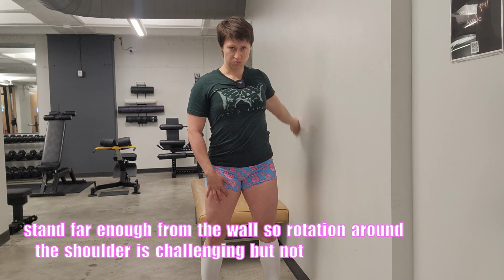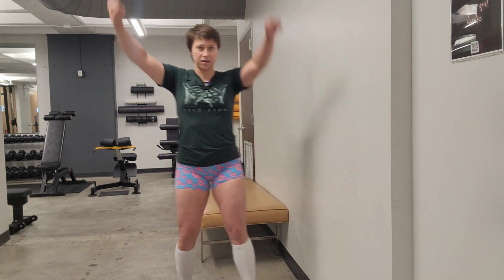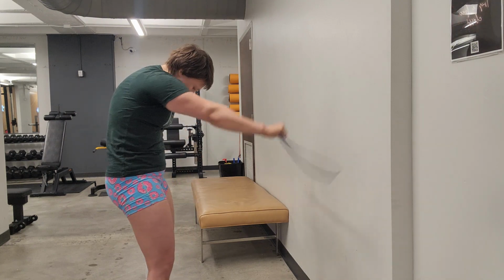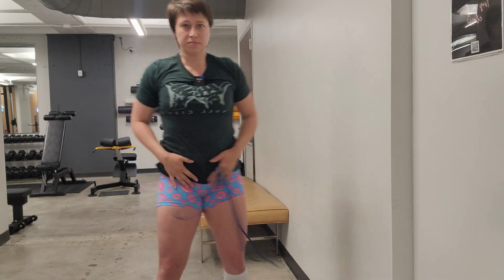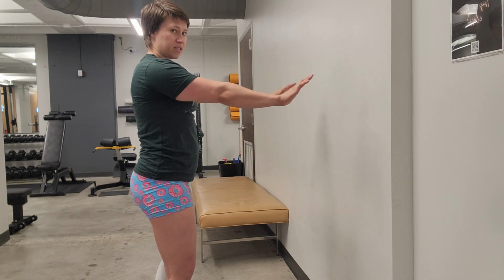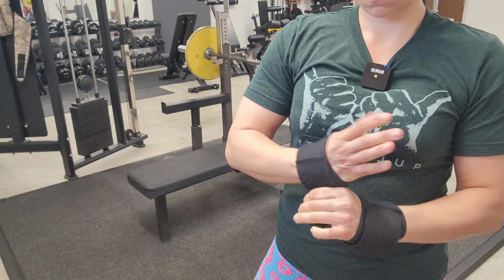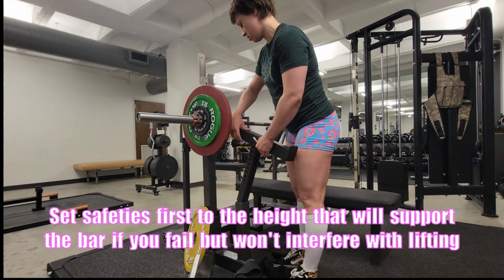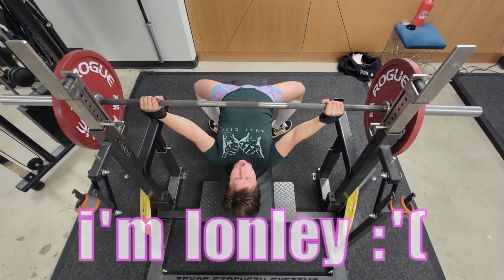BENCH PRESS TECHNIQUE Break Down & WARM-UP RECOMMENDATIONS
My favorite bench warm ups: windmills, thoracic cat cow and banded chest / shoulder stretch. Do you do these? What other warm ups do you prefer before bench press?

I'm also diving into my triceps bench tips and set up and breaking down technique.

with Katya Gorbacheva, one of the strongest vegans on the planet & proud member of the @plantbuilt @Veganstrongteam.

That outlines
🫛 Where I get my protein
🏋 Methods  that I use to recover physically and mentally – that you can use too
📈 Time proven strategies to build strength and burn body fat even if you have been stuck in the same place for a while
🤌🏼 Detailed examples of how my powerlifting and bodybuilding clients have transformed their bodies, recovered from injuries and gained confidence. From complete beginners to seasoned athletes of different ages (my oldest client is 72!), body shapes and genetic backgrounds.
🔊 The simple support system I use to keep myself and my team mates accountable, motivated and training – fun! The key factor in the way I do things in life 🙂

🍑 Powerlifting Coloring Book to get your kids and friends into training